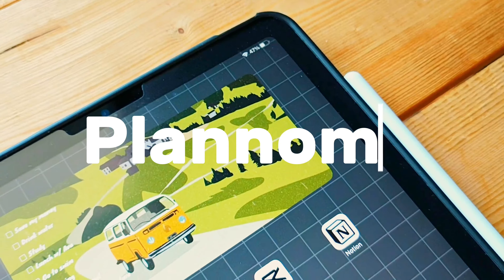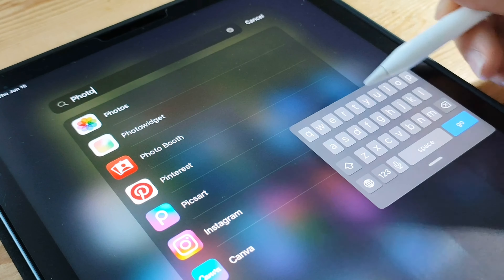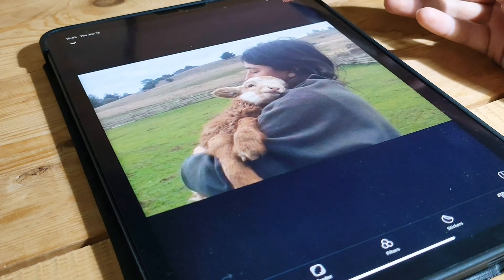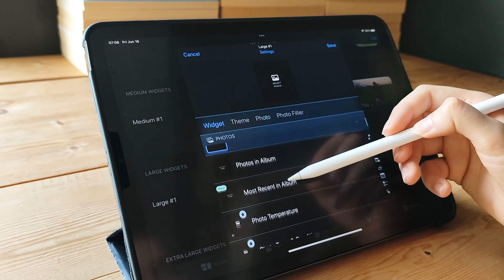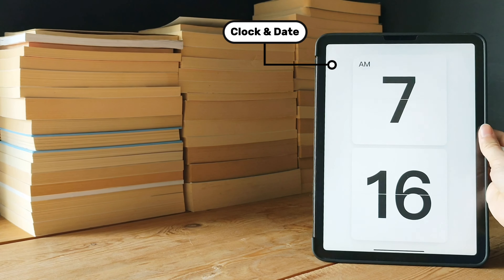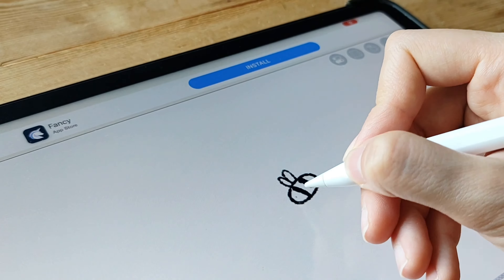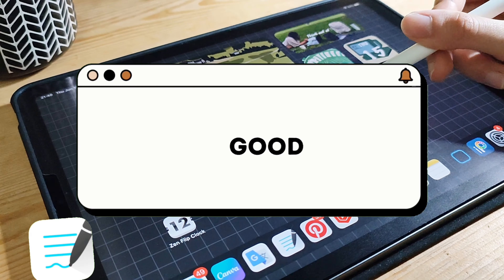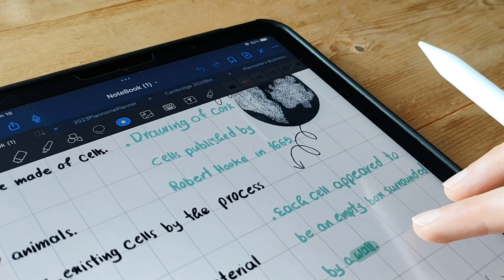Must-Have iPad Apps: Boost Your Productivity and Creativity!📓😍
In this video, I share my top five must-have iPad apps that will supercharge your productivity and ignite your creativity.😍📓 From powerful note-taking to stunning artwork creation, these apps are essential for any iPad user. ❤️Join me as I dive into each app's features, showcase their capabilities, and provide tips on how to make the most of them. Whether you're a student, professional, or simply an iPad enthusiast, these apps will revolutionize the way you work and play. ☕️Don't miss out on these game-changing apps! Watch now and take your iPad experience to the next level.